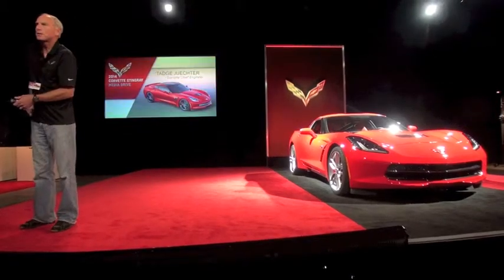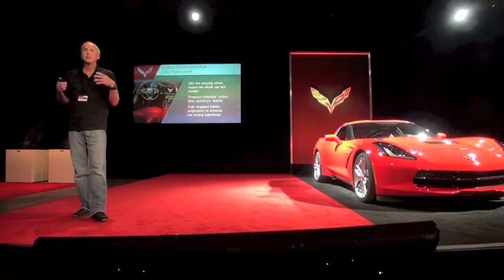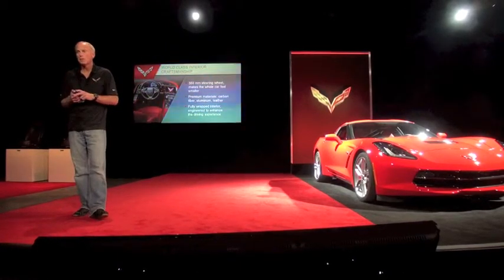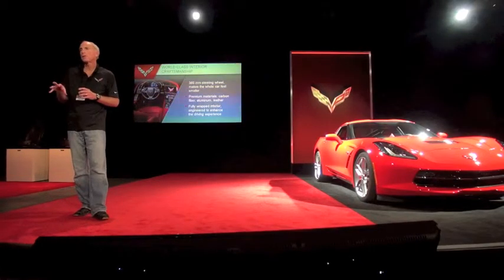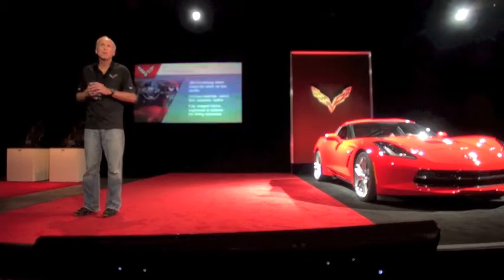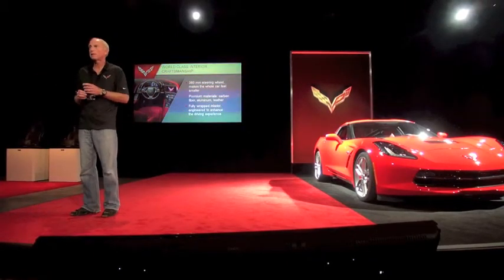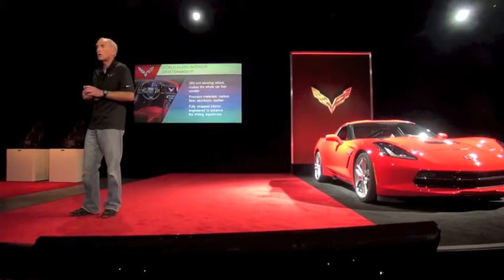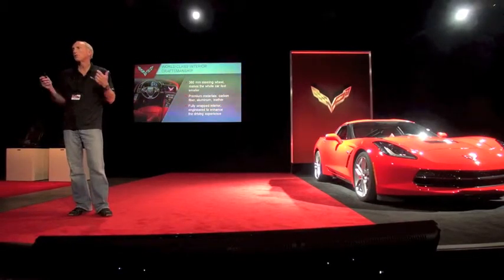2014 Corvette Stingray interior by Chief Engineer, Tadge Juechter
2014 Corvette Stingray interior by Chief Engineer, Tadge Juechter